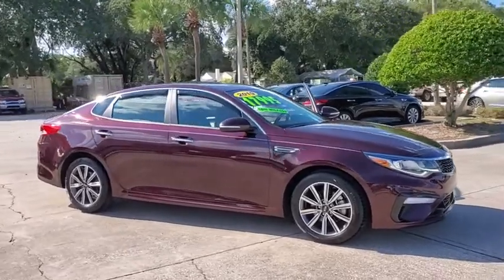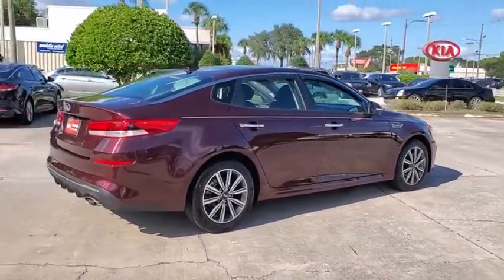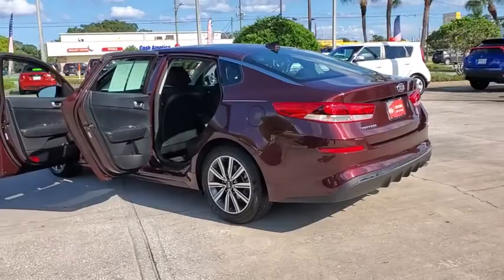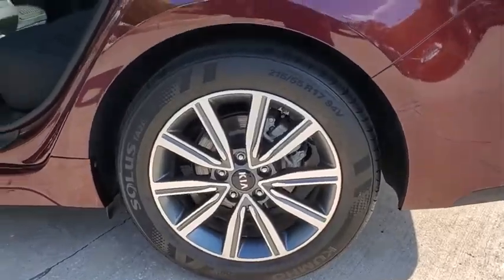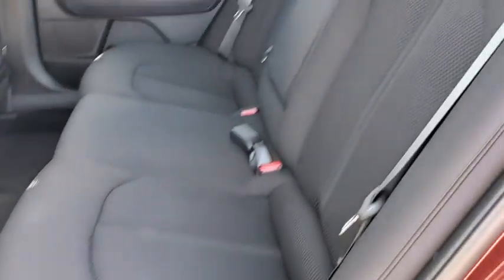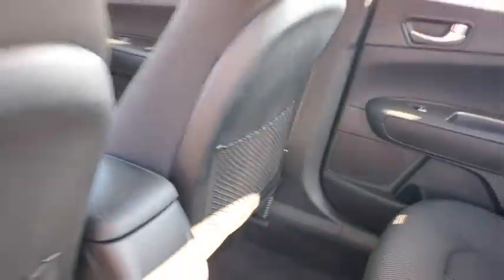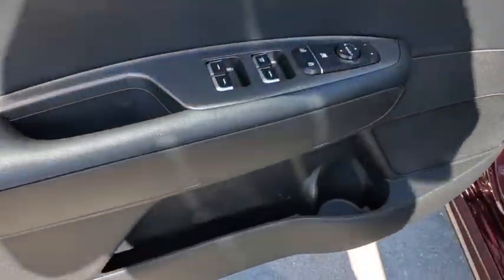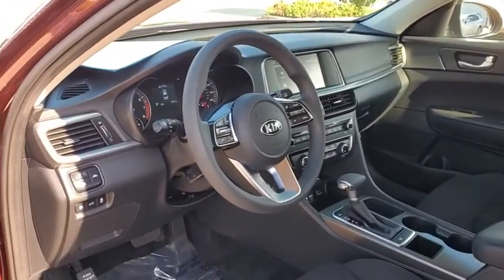2019 Kia Optima St. Petersburg, Tampa, Clearwater, Palm Harbor, Largo, FL KG360142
Sangria Used 2019 Kia Optima available in St. Petersburg, Florida at Crown Kia. Servicing the Tampa, Clearwater, Palm Harbor, Largo, FL area.

5500 34th St. N.

This 2019 Kia Optima LX in Sangria features: Black w/Cloth Seat Trim. Certified. Clean CARFAX. CARFAX One-Owner. Odometer is 26974 miles below market average! 24/33 City/Highway MPGbrbrAwards:br  * 2019 KBB.com 10 Best Sedans Under $30000   * 2019 KBB.com 10 Most Comfortable Cars Under $30000brbrKia Certified Pre-Owned Details:brbr  * Warranty Deductible: $50br  * Includes Rental Car and Trip Interruption Reimbursementbr  * Transferable Warrantybr  * Vehicle Historybr  * Roadside Assistancebr  * Powertrain Limited Warranty: 120 Month/100000 Mile (whichever comes first) from original in-service datebr  * Limited Warranty: 12 Month/12000 Mile (whichever comes first) Platinum Coverage from certified purchase datebr  * 164 Point InspectionbrbrbrAll prices plus sales tax tag and titling and dealer service fee of $899.95 which represents cost and profits to the selling dealer for items such as cleaning inspecting adjusting new vehicles and preparing documents related to the sale.